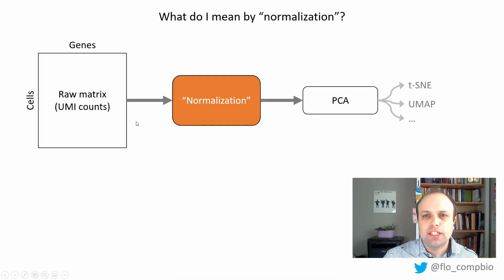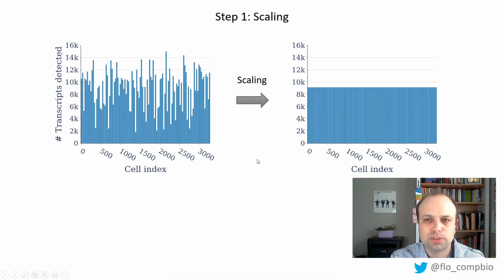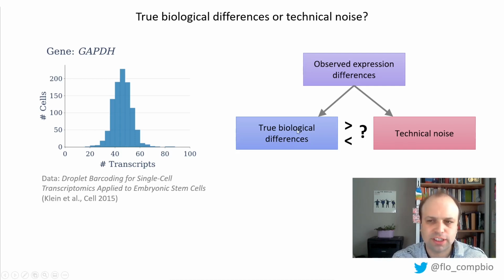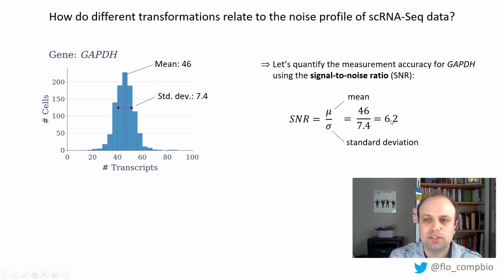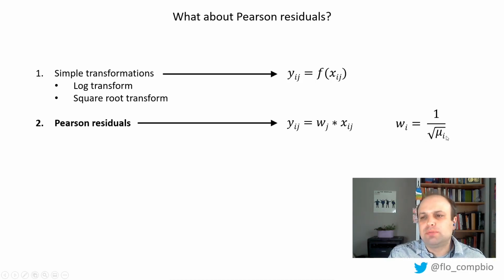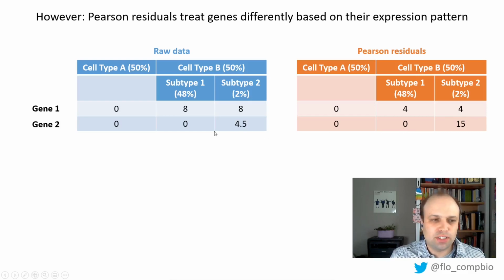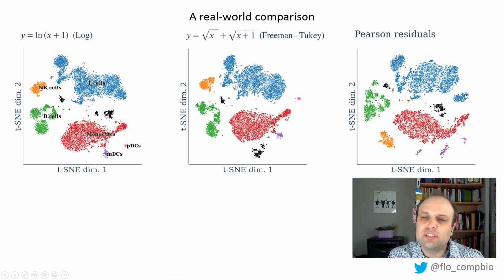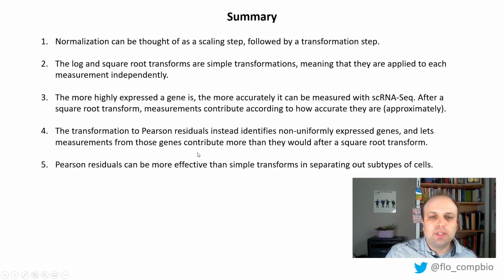Normalization methods for single-cell RNA-Seq data (high-level overview)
In this video, I provide a high-level overview over different scRNA-Seq normalization methods. In particular, I discuss the differences between log transforms, square root transforms, and Pearson residuals. My Twitter

While discussing the scaling step, I forgot to mention that scaling should be done to the median transcript count of all cells in the dataset (approx. 9,000 in the example), not to an arbitrary number like 1 or 1,000,000. Otherwise, this can really throw off the following transformation step and lead to completely useless analysis results.

Further reading
1. "Validation of noise models for single-cell transcriptomics" (Grün et al., 2015)

2. "Comprehensive Integration of Single-Cell Data" (Stuart et al., 2019)

3. "K-nearest neighbor smoothing for high-throughput single-cell RNA-Seq data" (Wagner et al., 2018)

4. "Normalization and variance stabilization of single-cell RNA-seq data using regularized negative binomial regression" (Hafemeister and Satija, 2019)

5. "Analytic Pearson residuals for normalization of single-cell RNA-seq UMI data" (Lause et al., 2021)

Data sources
1. Technical noise experiment: "Droplet barcoding for single-cell transcriptomics applied to embryonic stem cells" (Klein et al., 2015)

2. PBMC data: "10k PBMCs from a Healthy Donor (v3 chemistry)" (10x Genomics)